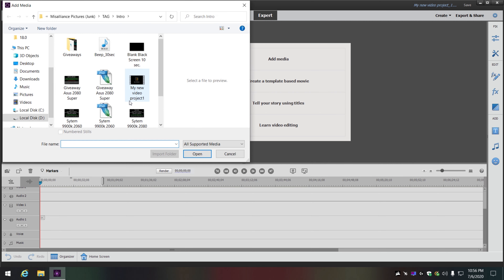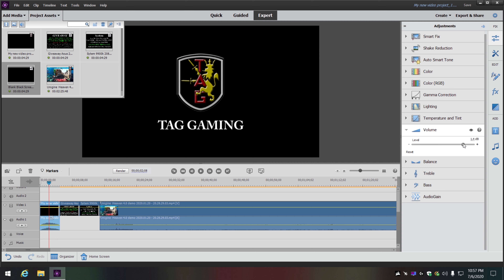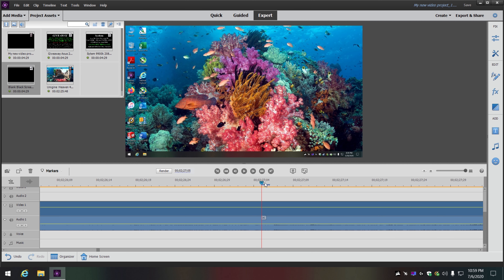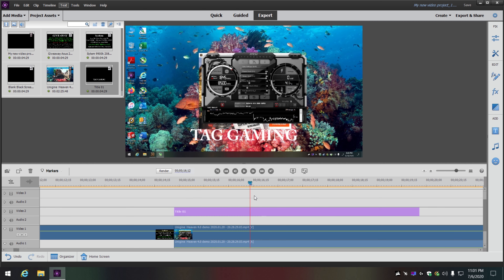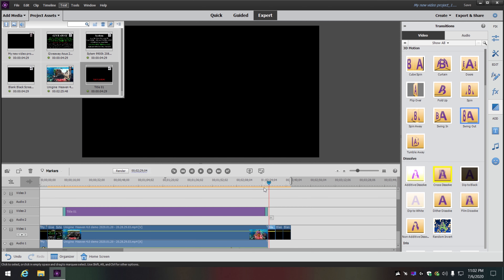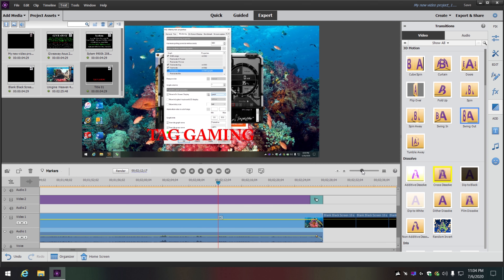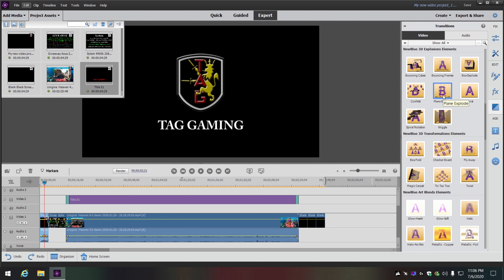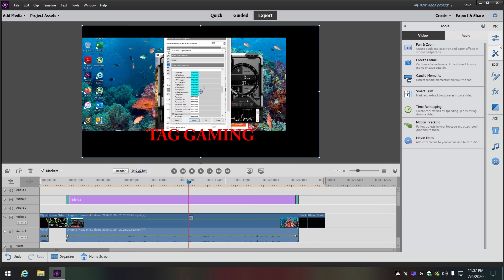How to make gaming videos for Youtube channel | Adobe premiere elements 2020 beginners guide PC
How to make gaming videos for Youtube channel | Adobe premiere elements 2020 beginners guide tutorial PC (Windows 10 Build 2004)